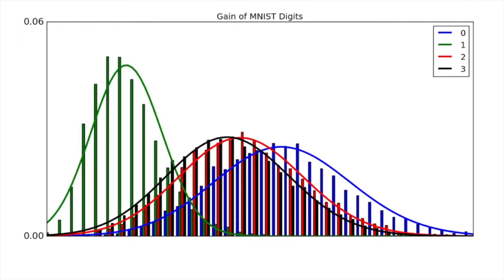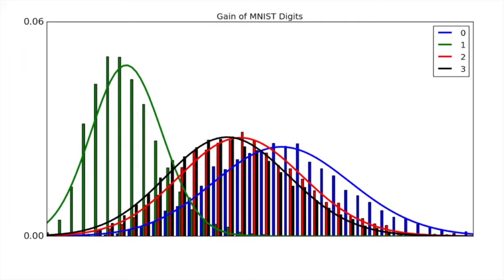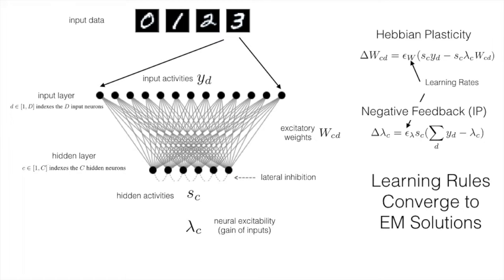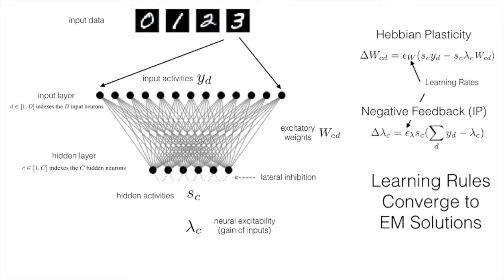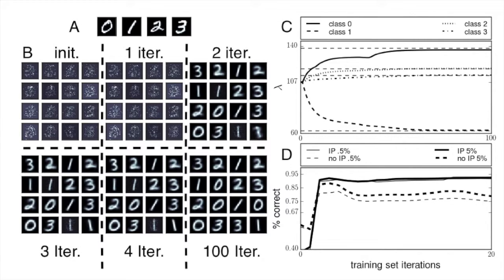NIPS spotlight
Neurons equipped with intrinsic plasticity learn stimulus intensity statistics.

This work will be presented as a poster at NIPS in Barcelona, Spain, 2016.

See also Monk, Savin, Lücke in Adv Neural Inf Process, 2016.